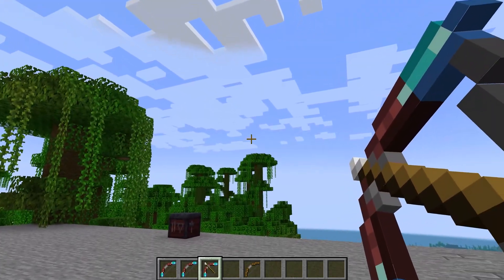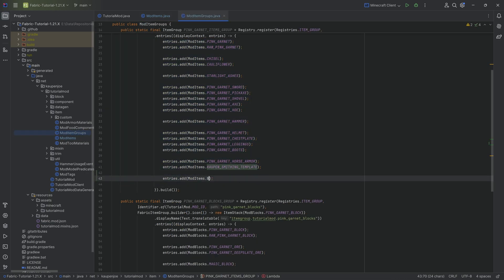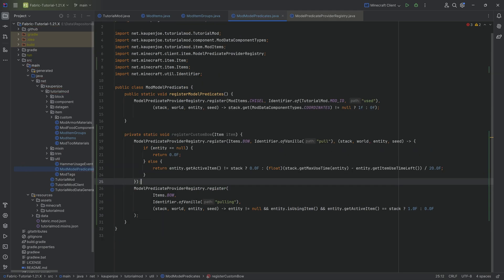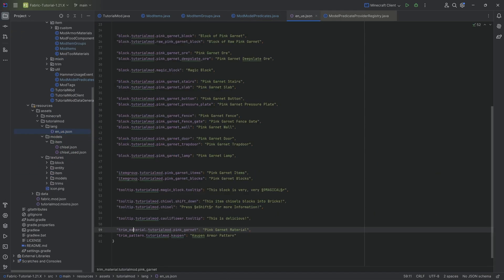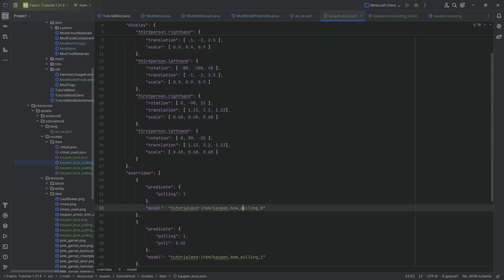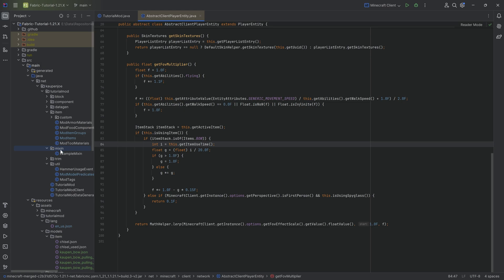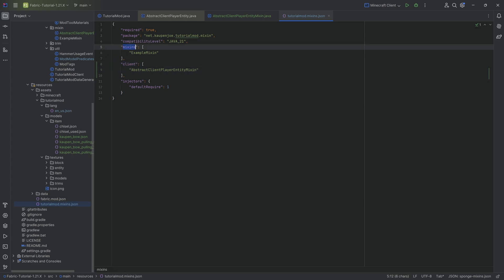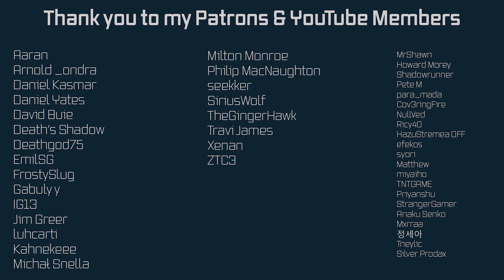Fabric Modding Tutorial - Minecraft 1.21: Custom Bow | #22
In this Minecraft Modding Tutorial, we are adding a Custom Bow to Minecraft with Fabric from Minecraft 1.21.1

== TIMESTAMPS ==
0:00 Intro
0:11 Registering the Custom Bow Item
1:18 Adding the Custom Model Predicate for the Custom Bow
3:20 Adding the Assets and Item Model JSON Files
5:11 Adding the Zoom effect to our Custom Bow with Mixin
7:25 Seeing the Custom Bow in Minecraft
7:58 Outro